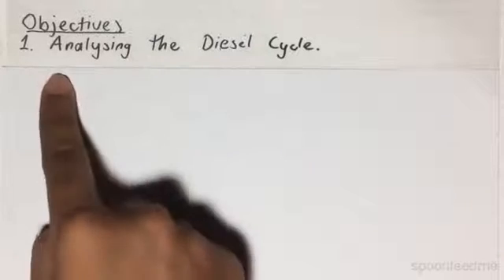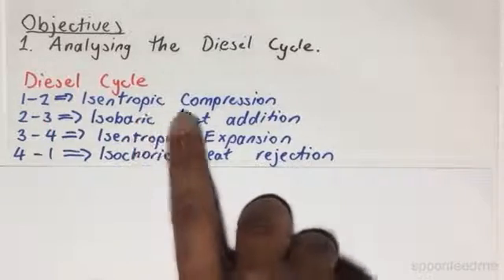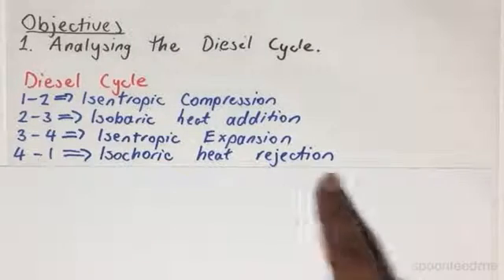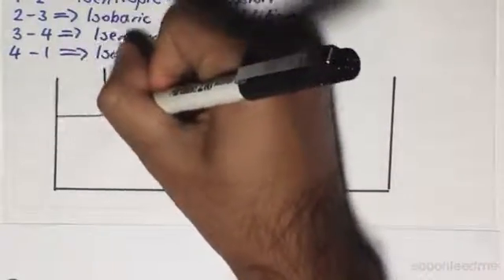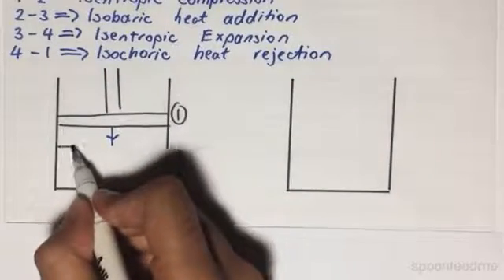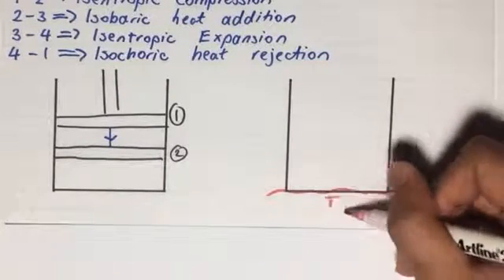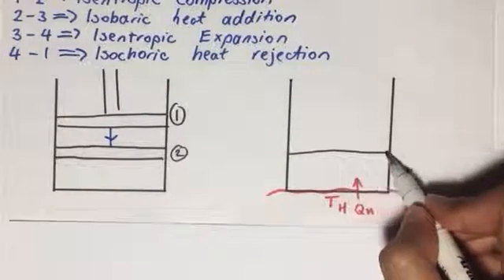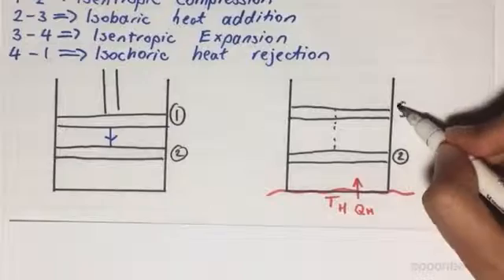The Diesel Cycle | Thermodynamics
for more FREE video tutorials covering Thermodynamics.